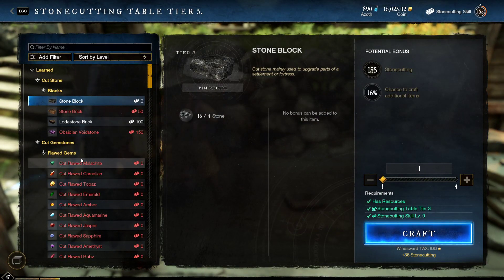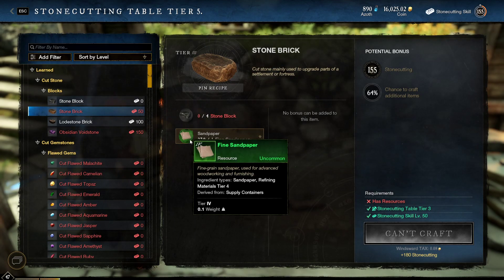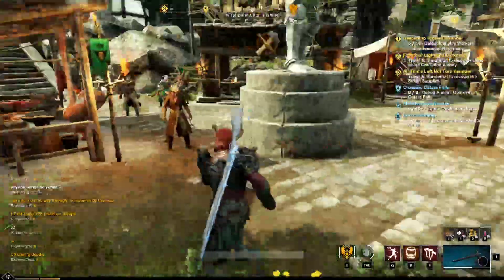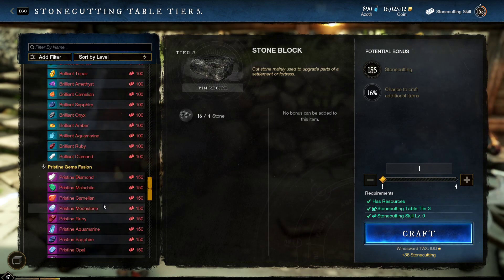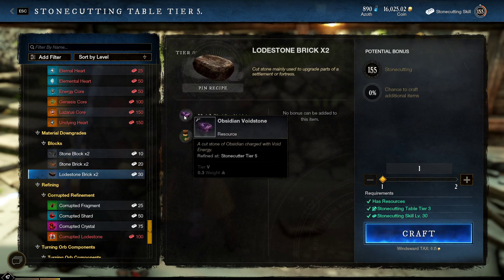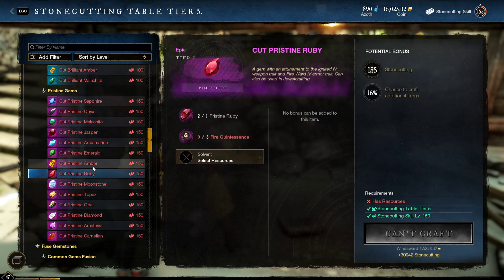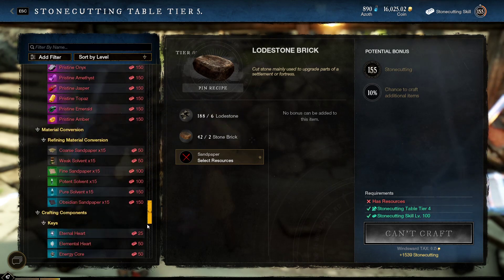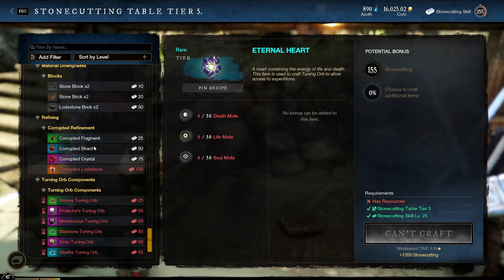How to level up STONECUTTING in New World!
MWF: 12pm-10pm